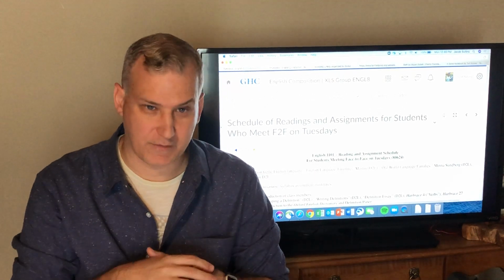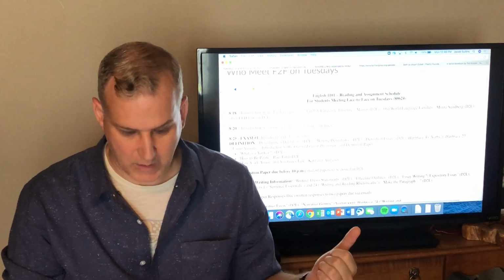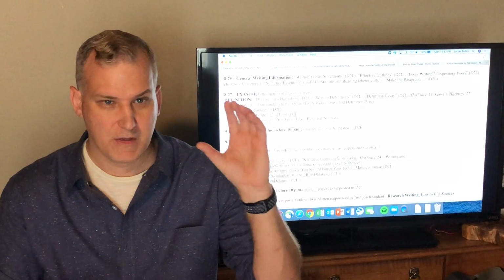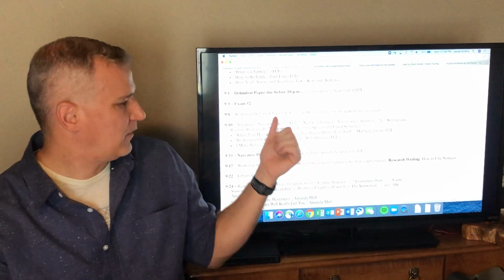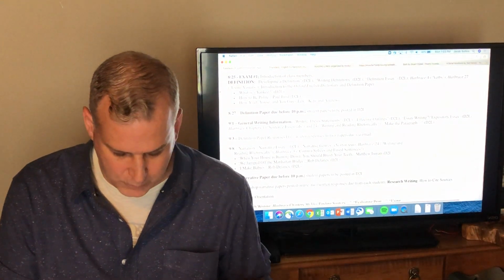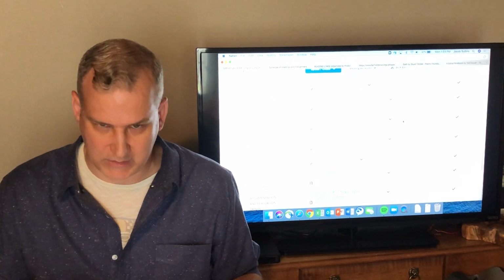English 1101: Schedule for Readings and Assignments